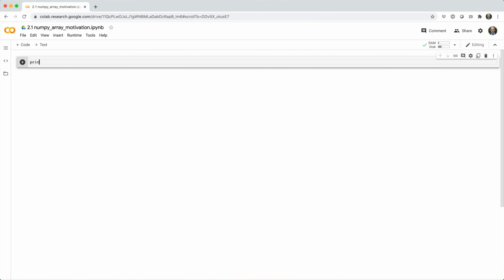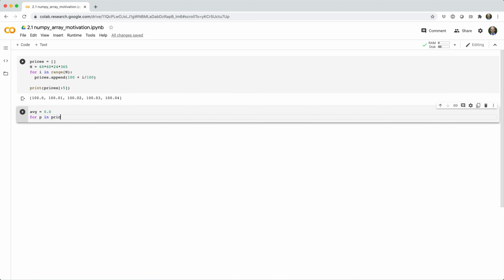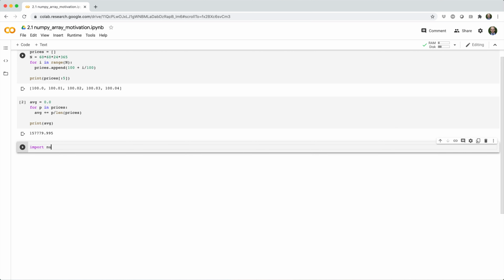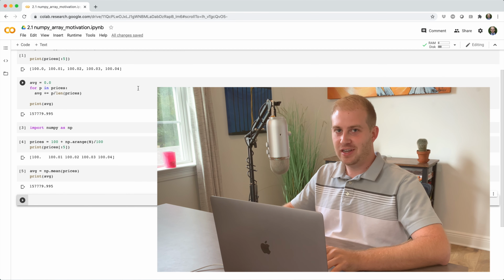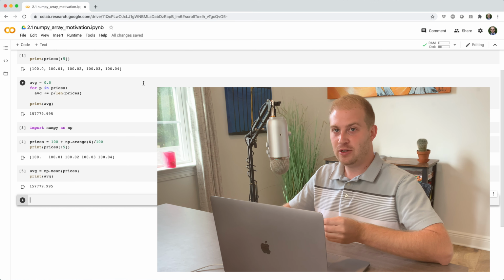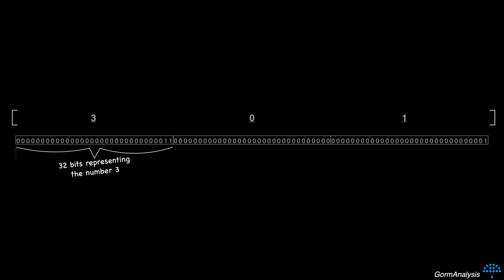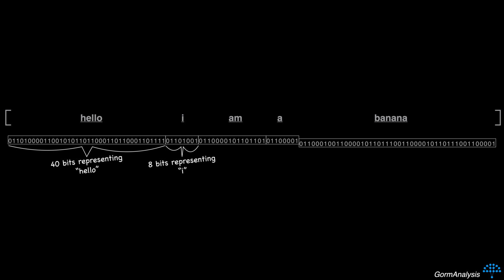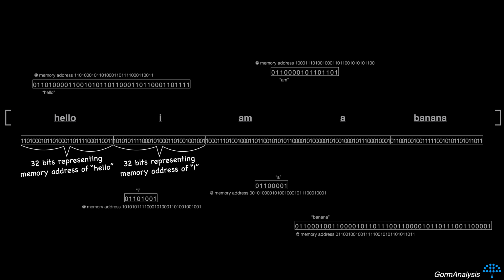Python NumPy For Your Grandma - 2.1 NumPy Array Motivation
In this video, we motivate the NumPy Array (ndarray) data structure - why it exists and what makes it better / worse than a native Python list.

0:00 - intro / array motivation
2:18 - why arrays are faster than lists
5:10 - recap